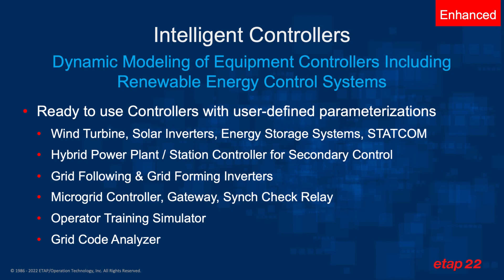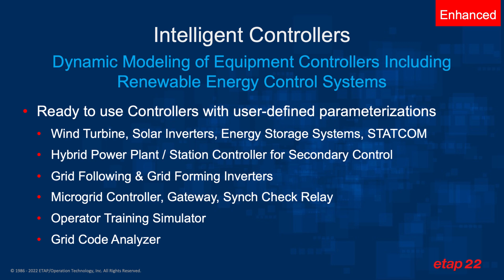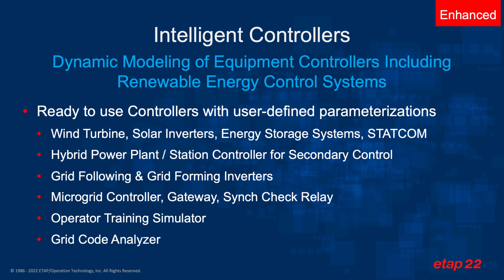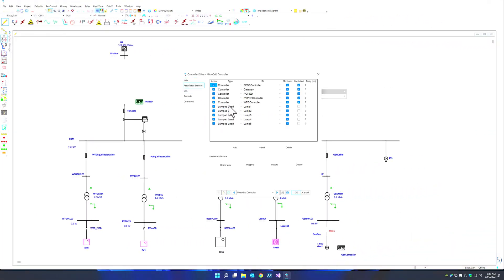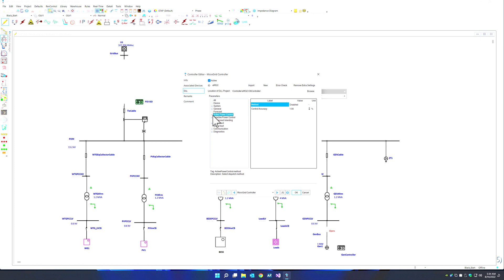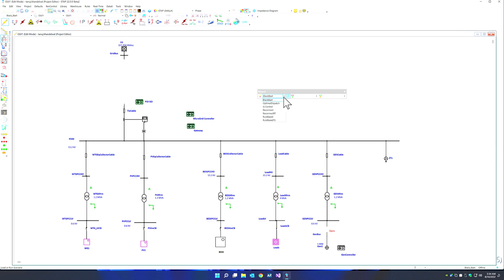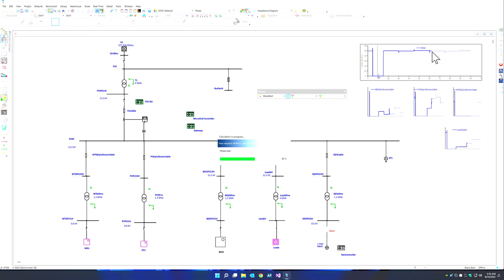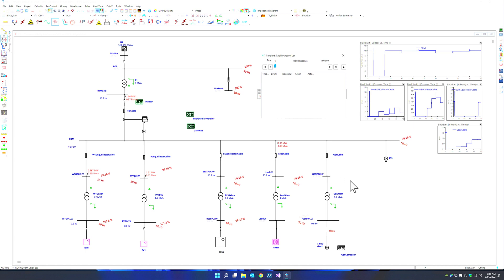How to Model, Simulate & Analyze Digital Twin Controllers in ETAP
ETAP's intelligent controllers interface with the renewable inverters, Battery Energy Storage Systems (BESS), power conditioning devices such as STATCOM or capacitor banks. The interface is a two-way communication between these devices and the ETAP Controllers. Real-time information is measured from these devices and analyzed in real-time to provide closed-loop (supervisory) or open-loop/manual (advisory) control. Intelligent Controller features and enhancements:
  * Short, medium- to long-term planning and assessment
  * Primary, secondary and tertiary controls
  * Dynamic modeling of equipment controllers
  * Vendor Black-Box DLL interface
  * Ready-to-use with configurable parameterization
  * Wind Turbine, Solar Inverters, Energy Storage Systems, STATCOM
  * Hybrid Power Plant / Station Controller for secondary control
  * Grid Following & Grid Forming Inverters
  * Microgrid Controller, Gateway, Synch Check Relay
  * Operator Training Simulator
  * Grid Code Analyzer